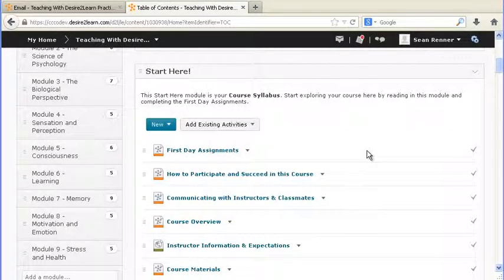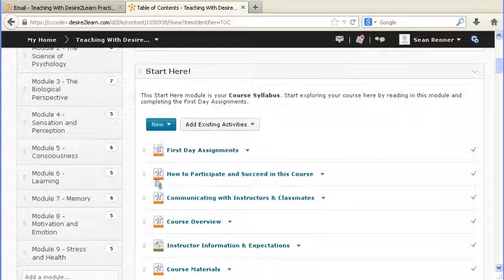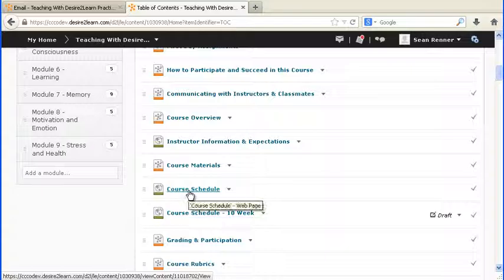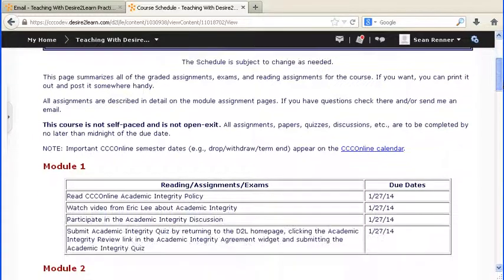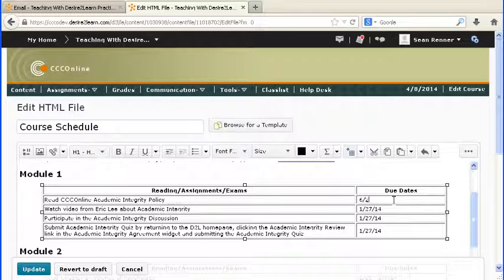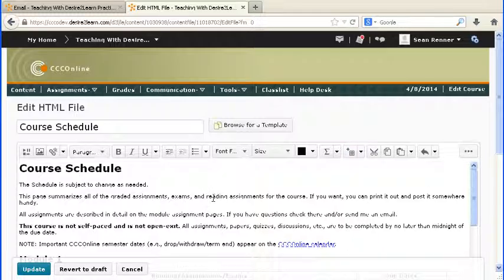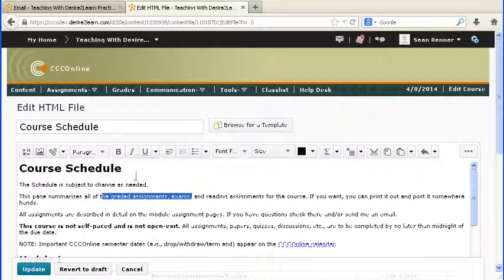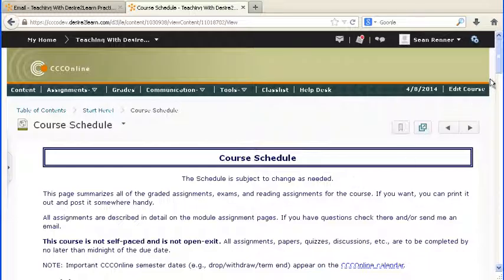Content 2: Editing Content Pages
Learn how to edit content on pages such as the Course Schedule and the Instructor Information pages in order to prepare your CCCOnline course.